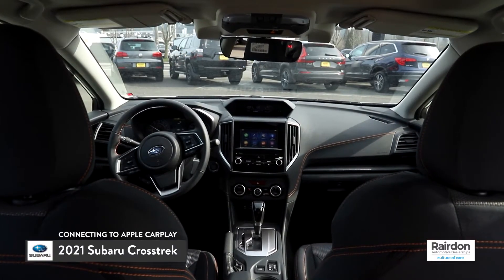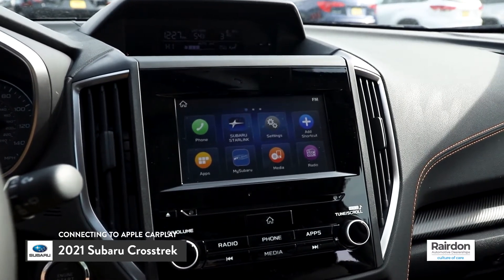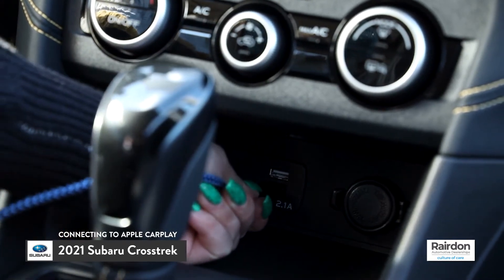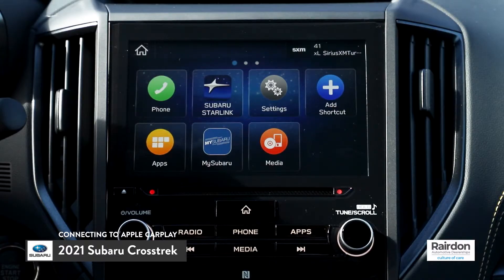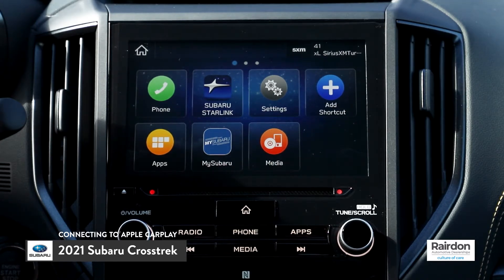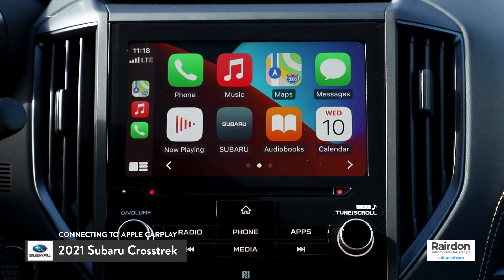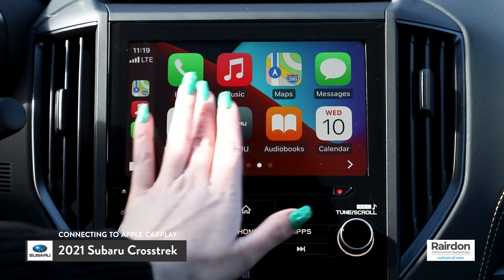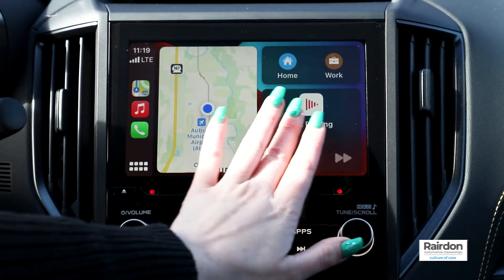2021 Subaru Crosstrek | How to Connect to Apple CarPlay | Rairdon Automotive Group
Today we are going to show you how quick and easy it is to connect to Apple CarPlay in the New 2021 Subaru Crosstrek.